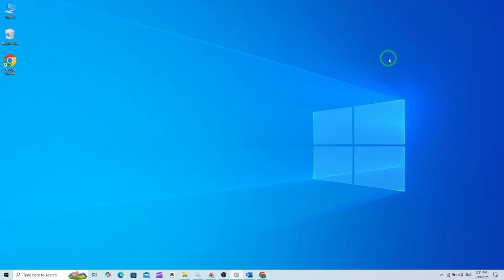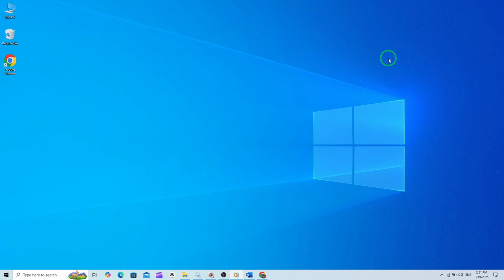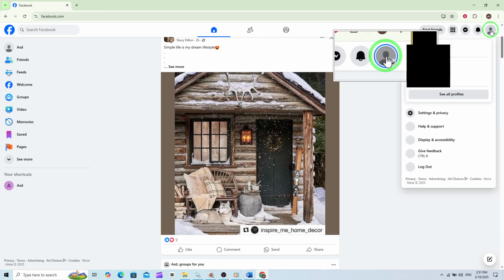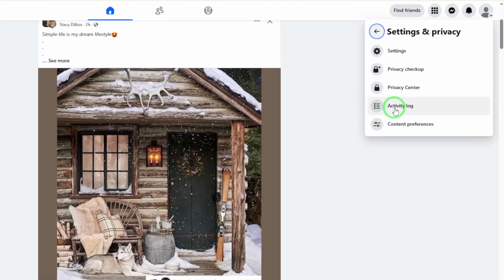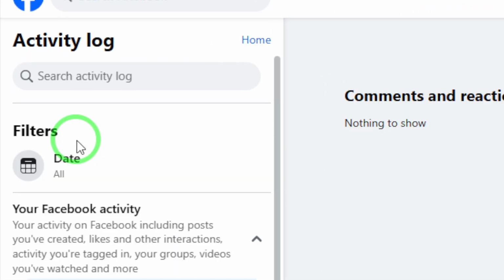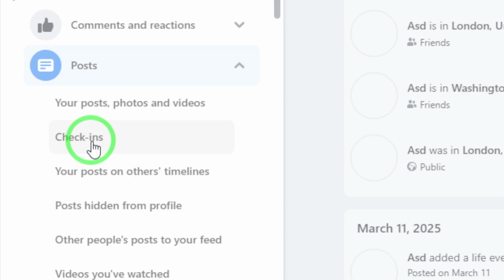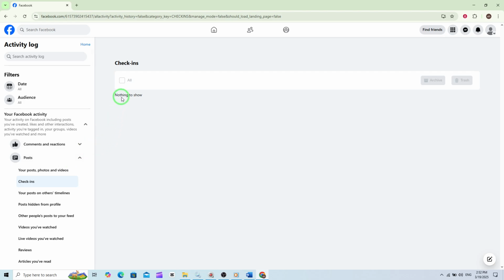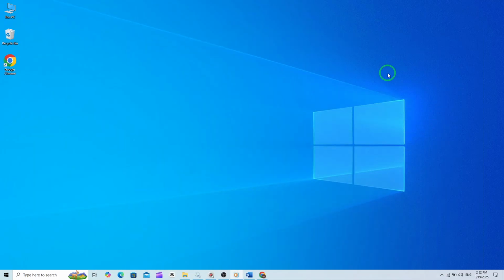How to Delete Your Check-Ins On Facebook On PC (New Update)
Learn how to delete your Facebook check-ins on PC with the latest update! Follow these simple steps to manage your activity log and keep your profile organized. Perfect for anyone looking to clean up their Facebook posts quickly and efficiently.

Steps:

1. Open Facebook.com

2. Click on your profile photo at the top right corner

3. Enter "Settings & privacy," then "Activity log"

4. Under "Your Facebook activity," click on "Posts"

5. Click on "Check-ins"

6. Select what you want, then click "Recycle bin"

7. Confirm the step

Timeline:
00:00 Start
00:12 How to do it
01:05 End